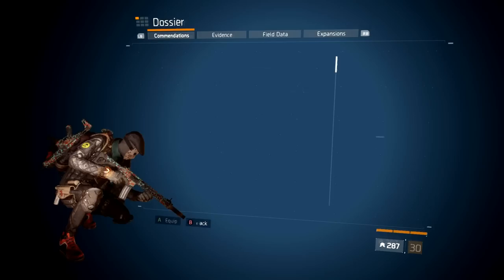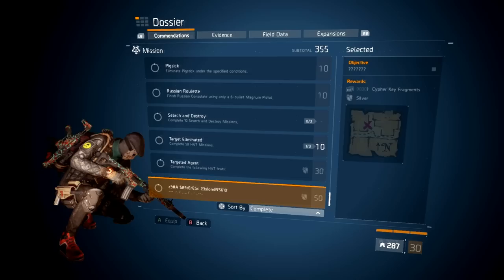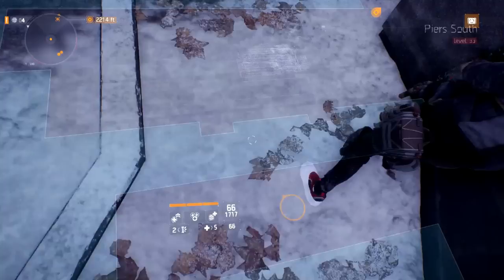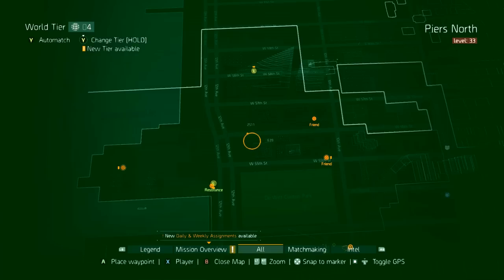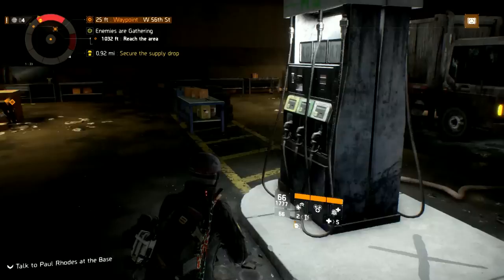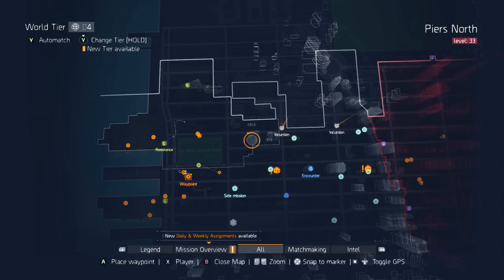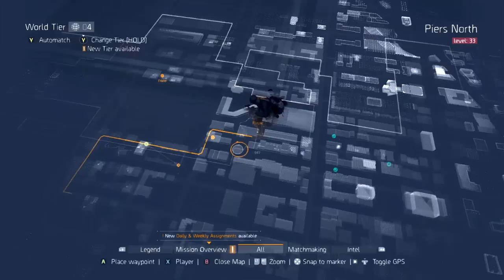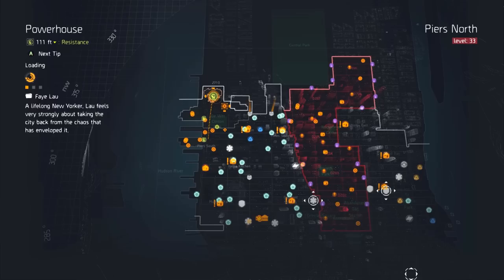The Division 1.8 - West Side Piers - How to find the locations for the secret commendation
Join Player.me, the no.1 gaming social media site for a chance to win up to $5000 worth of gaming gear.
Competition ends 13th December 2017

Please hit the like and the subscribe buttons if you like my content - It's you guys that make this worth doing, and I appreciate each and every one of you so thanks for watching and for supporting my channel

If you would like to support this channel, and help me to get better equipment so that I can produce more material at a higher quality for you all, then you can donate even the smallest amount using this link :-

If you want to stream to up to 30 sites at once then use Restream like I do

Check it out. It's an amazing site, with chat integration across all the sites you stream to, and much more besides

Come join this channels new Discord Hang Out

New Discord Hang Out is Live :)

You can catch my streams on these sites :)

Without all of YOU we couldn't do what we do,
so you guys are AWESOME